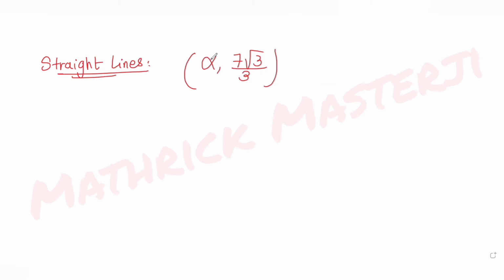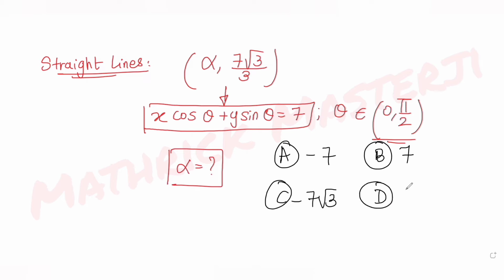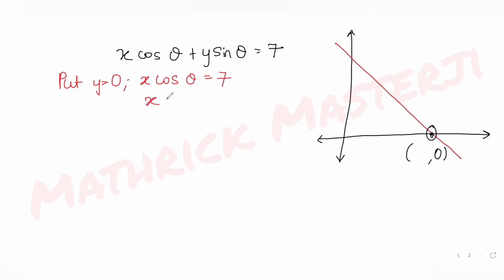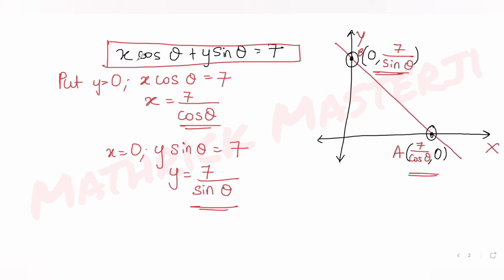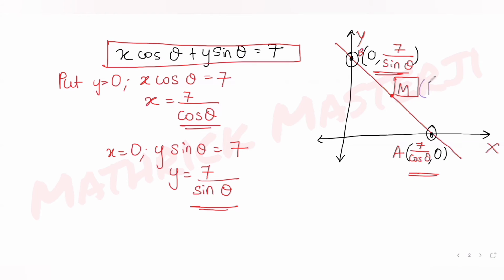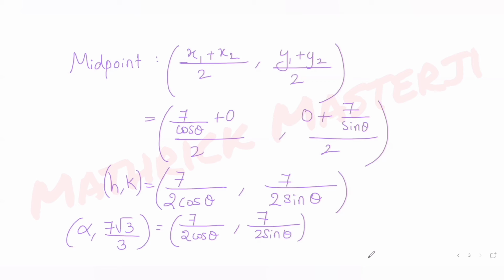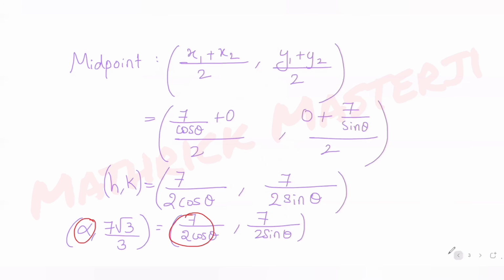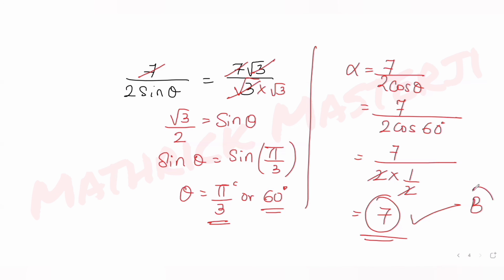If the point (a,7√3/3) lies on the curve traced by the midpoints of the line segments of the lines